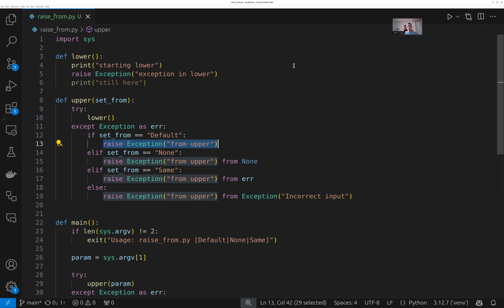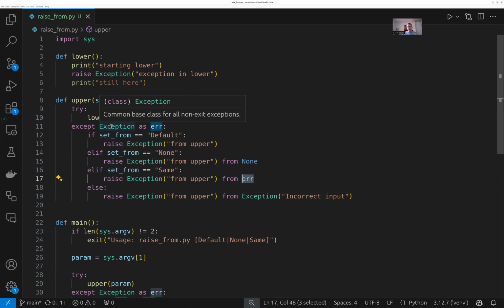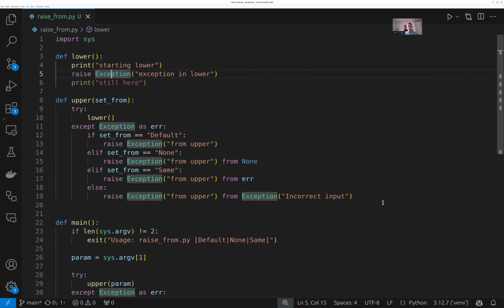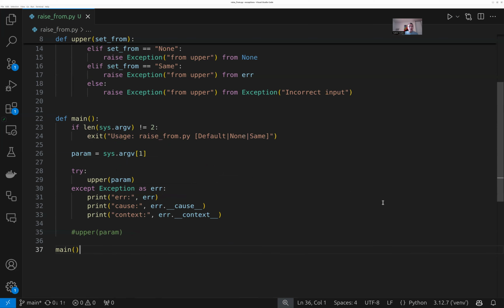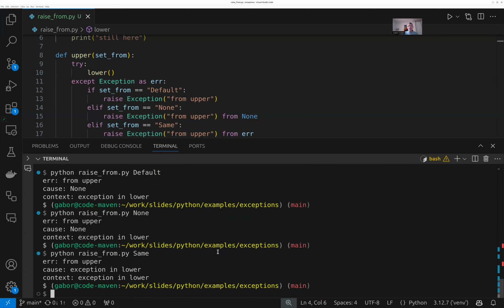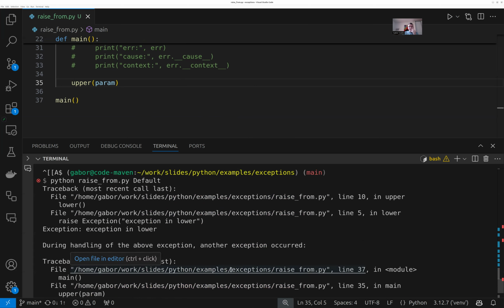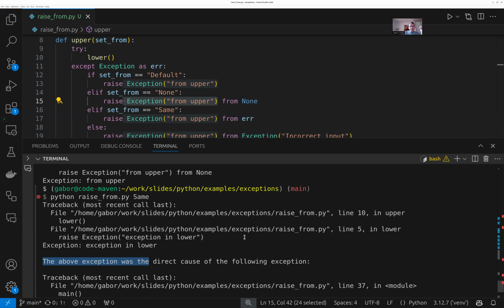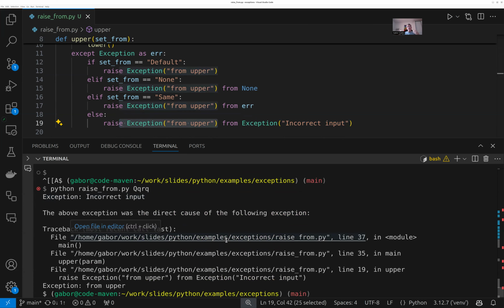Raise Exception from None in Python